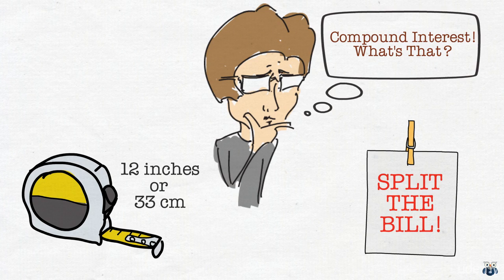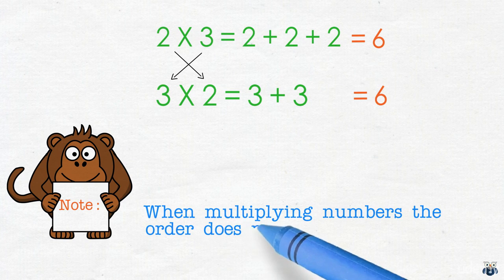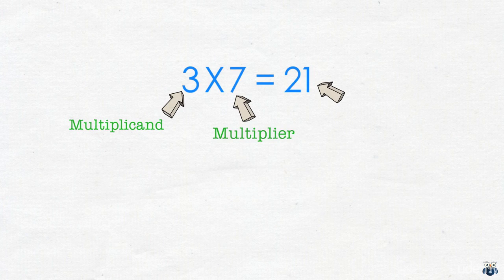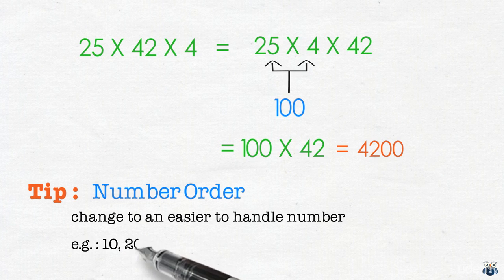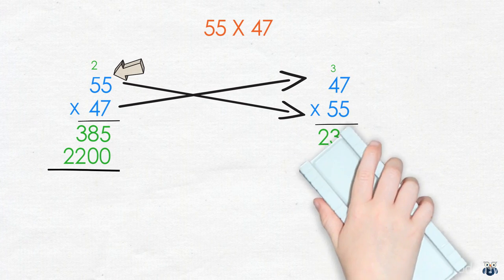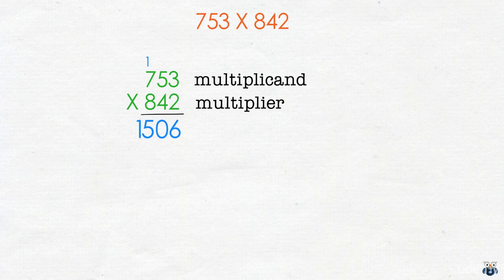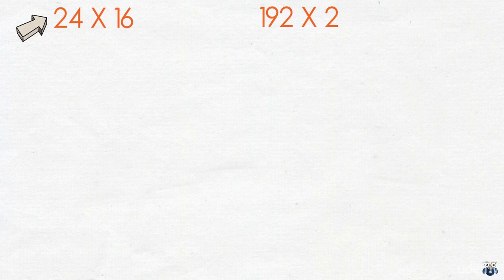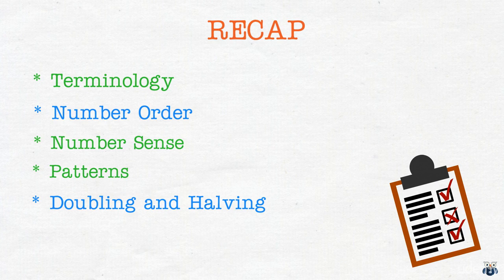001 A Gentle Take Off Number Sense and Multiplication Tricks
A Gentle Take Off   Number Sense and Multiplication Tricks